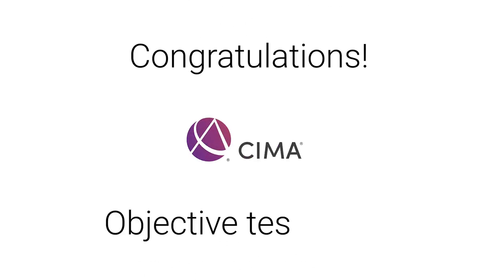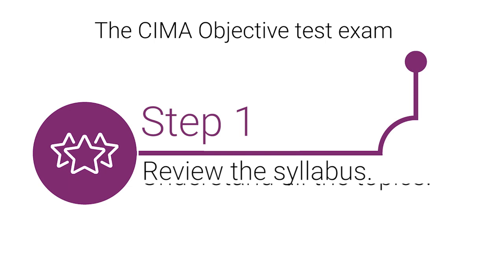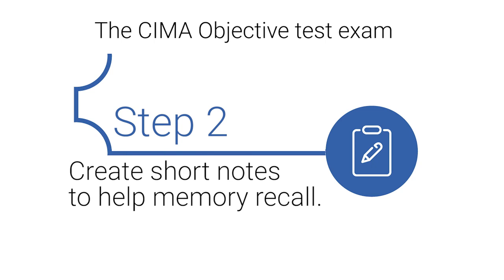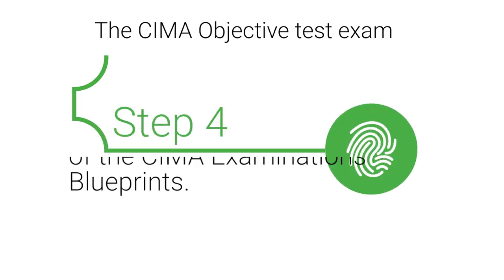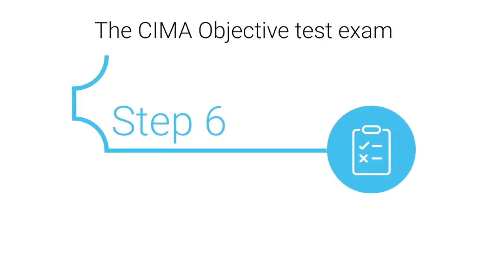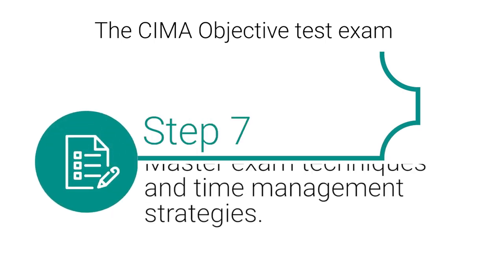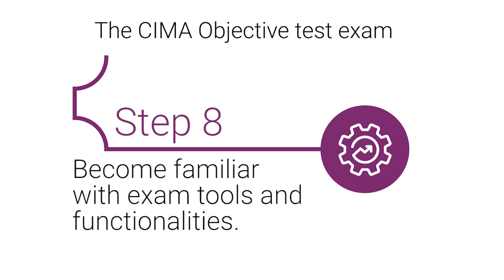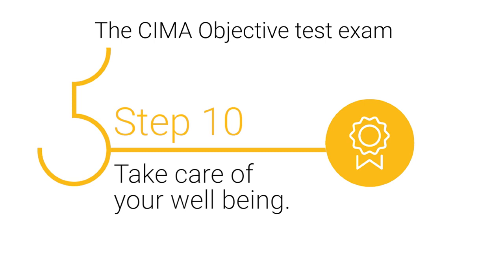10 steps to prepare for CIMA Objective Test Examinations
This 10-point checklist will be helpful to all who are preparing for a CIMA Objective Test Examinations – both Cert BA and Professional Qualification. You may incorporate these 10 checks into your Revision Timetable so that you may maximise your learning and enhance the chance of exam success, first time.